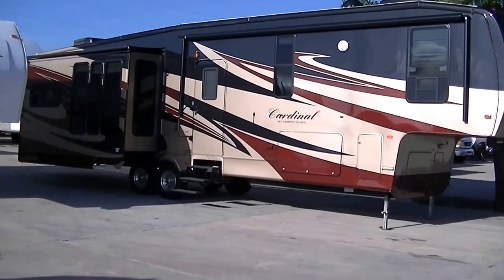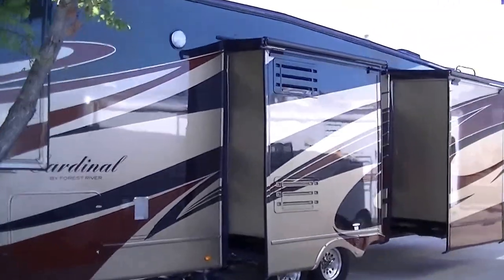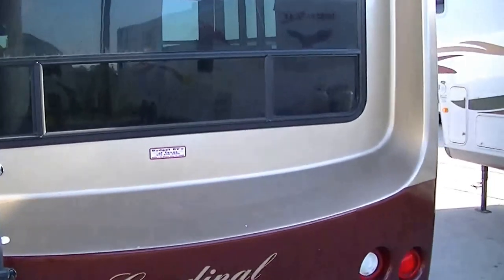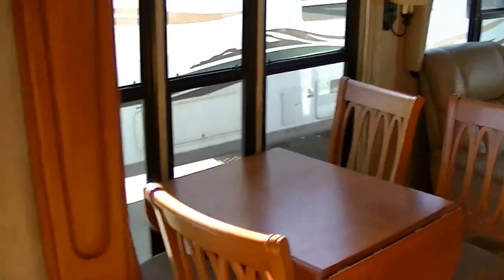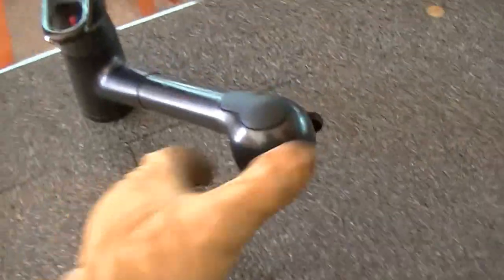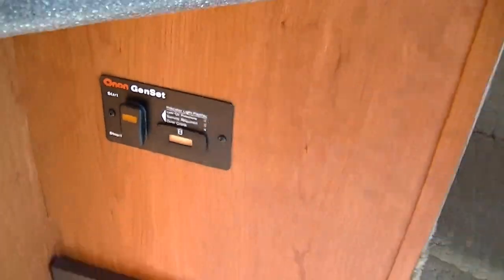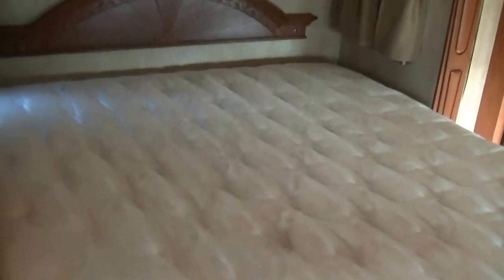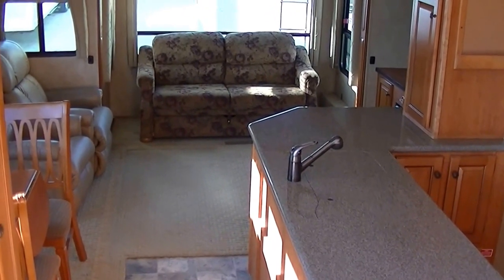A Blow Your Mind Luxury 5th Wheel Find! 2010 Cardinal 3450 RL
WOW! You are sure to be impress with this great luxury fifth wheel home on the road! No detail has been over looked! A built in vac system makes keeping clean simple and easy! No need to worry about finding a laundromat when you have your very own washer dryer closet! Four slides creates loads of wonderful room! A stunning kitchen invites you to create dinning master pieces every time you pass by! Relax in your supple leather recliners and enjoy your built-in fire place while watching you giant flat screen! 2 Super cold A/C zones will keep you comfortable no matter how hot the days are! Pre wired for a generator you can truly get off the grid in style! Adventure ready, fully self contained, Sleeps 4 and priced to sell at only $37,995.00 this luxury fifth wheel for sale wont last long so call today to schedule your review! When you Call remember to ask for Bob Barker and lets make a DEAL!